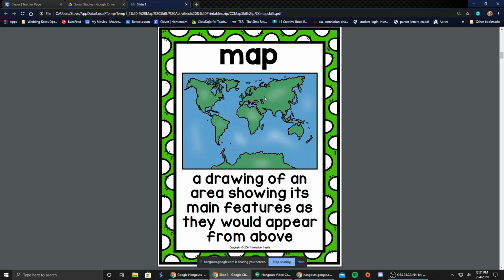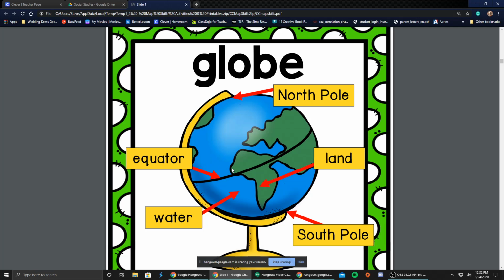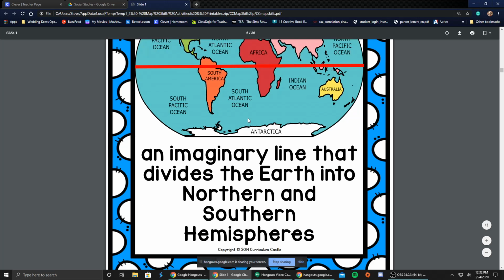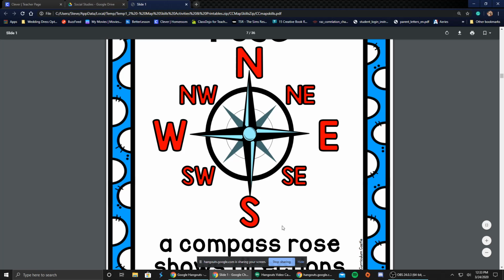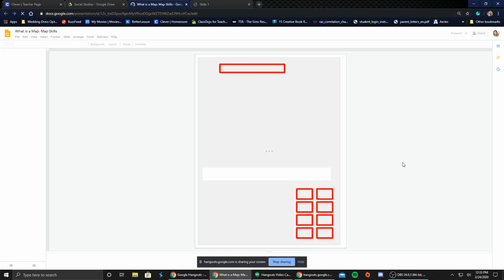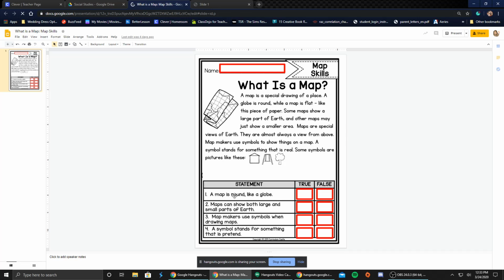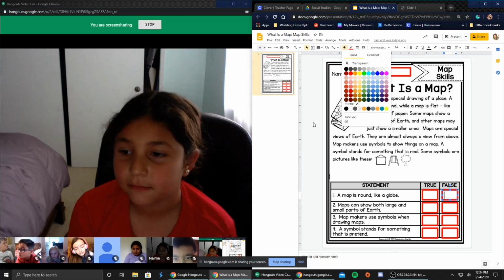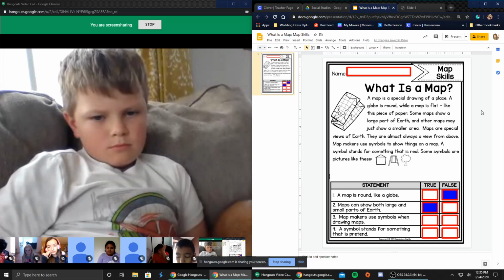Social Studies: Maps Pt 1!